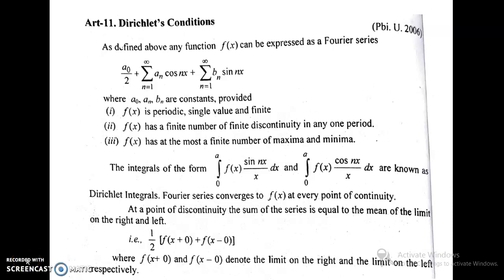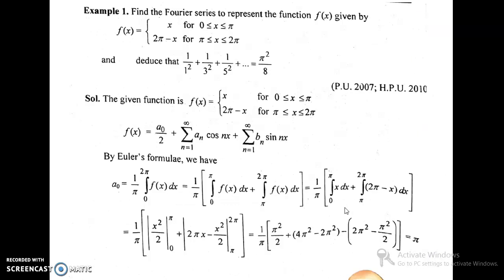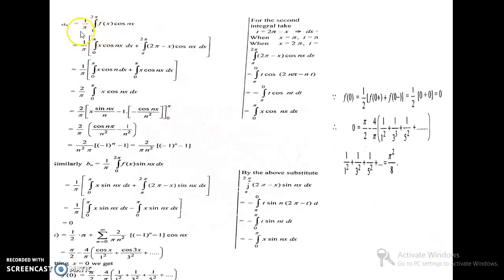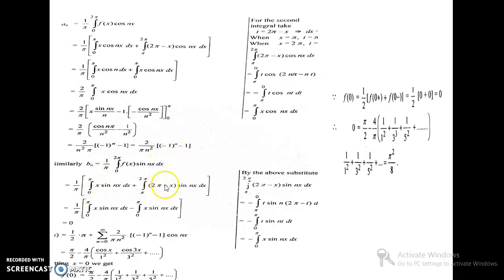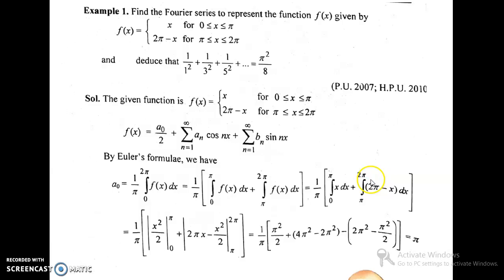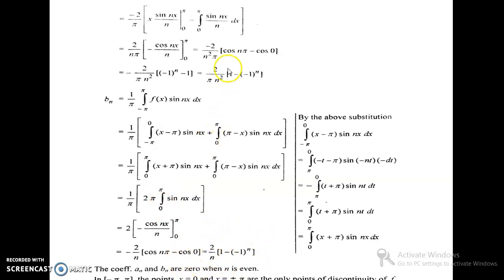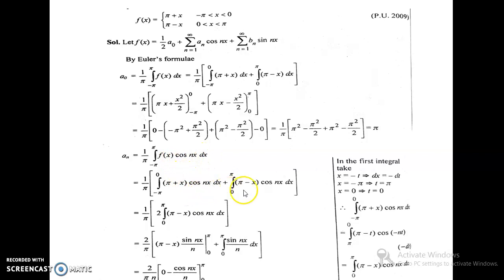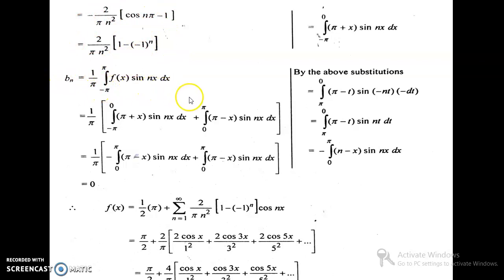Hons III,Lec - 4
Dirichlet Conditions